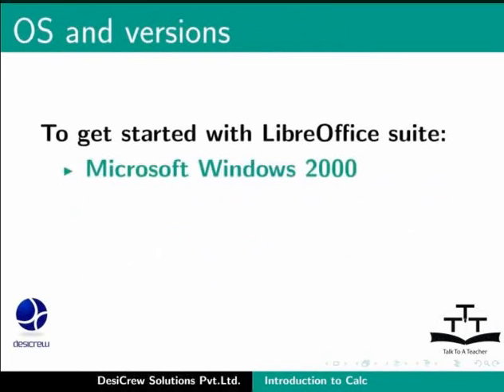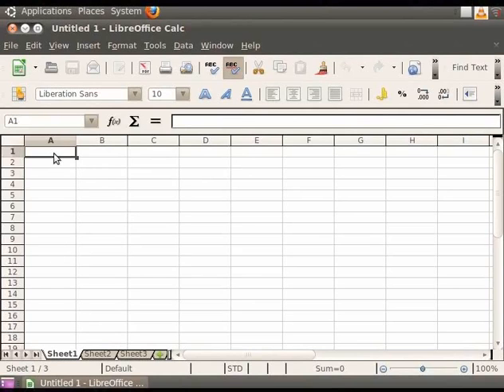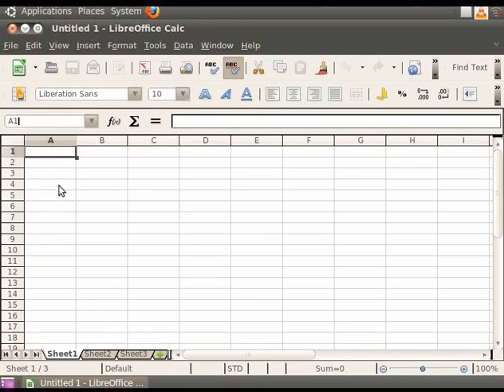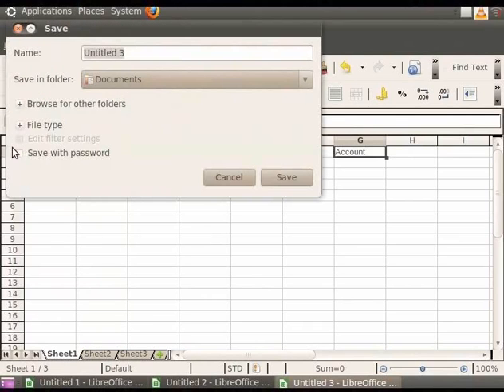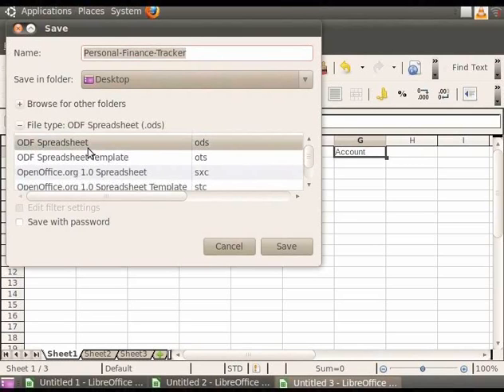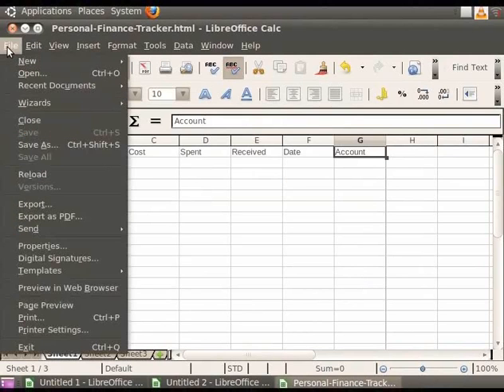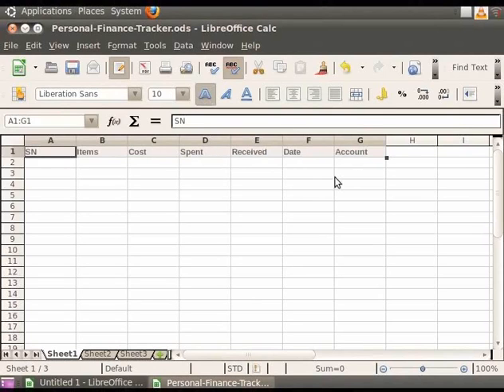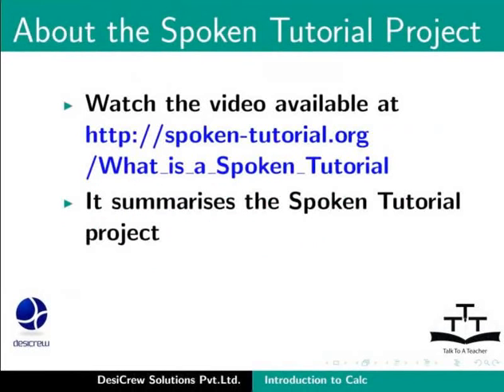1 Introduction to LibreOffice Calc English